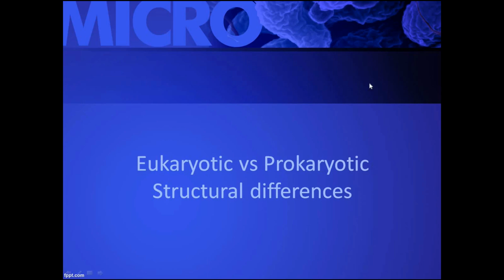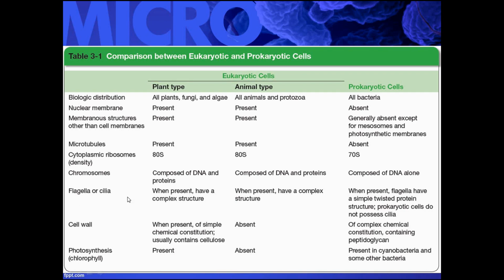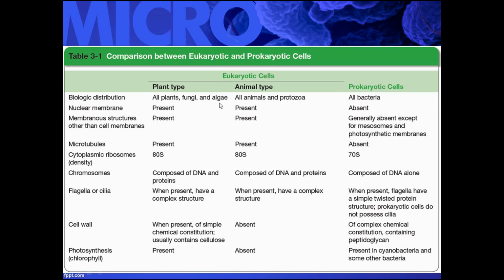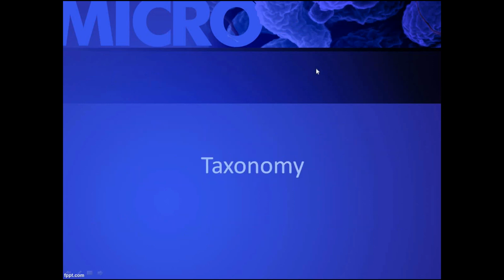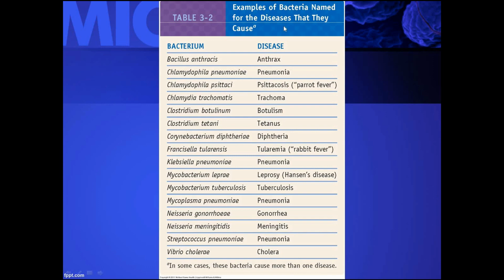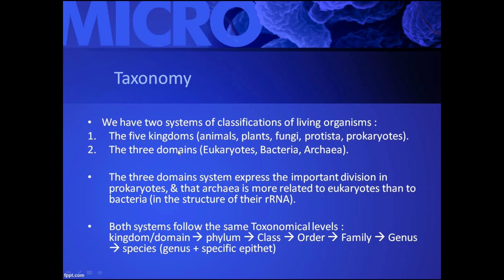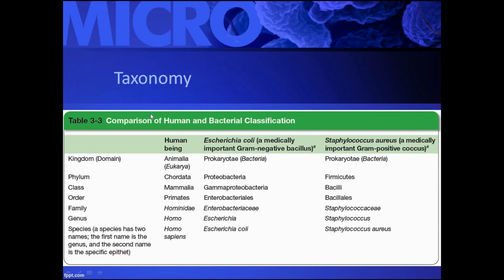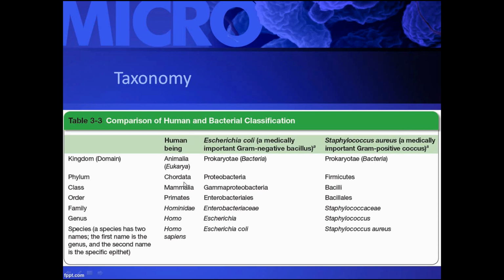Microbiology - Chapter3, Part9 - Eukaryotes vs Prokaryotes & Taxonomy